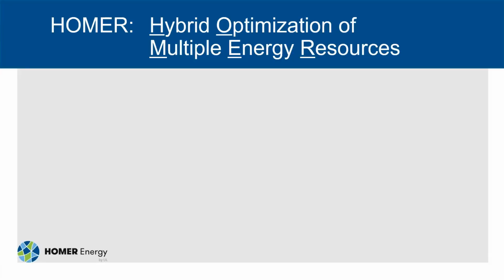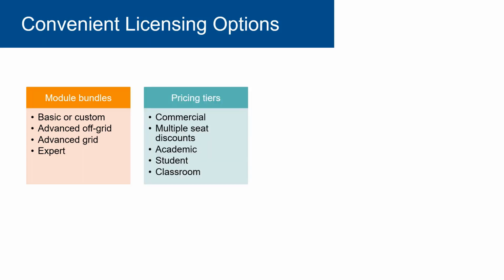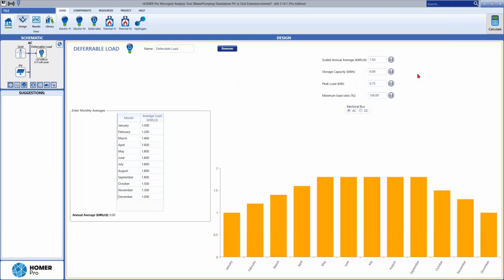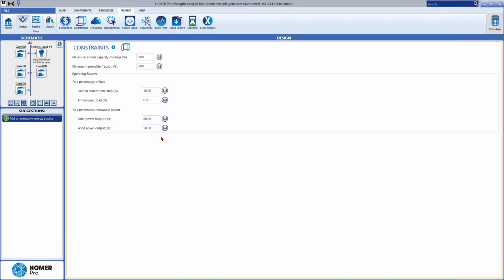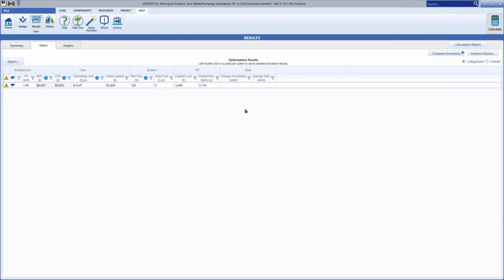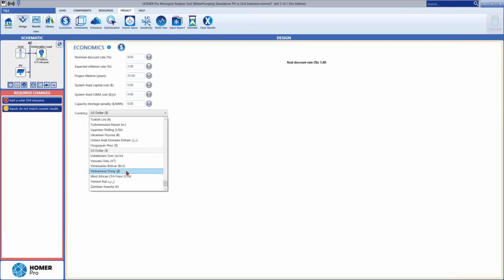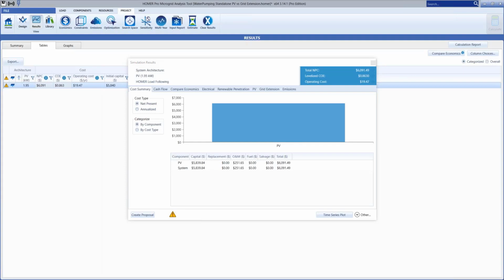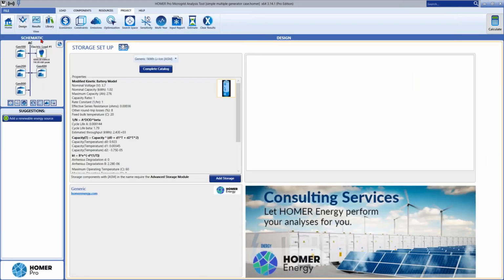Tour of HOMER Pro Webinar: Discover the Latest in Optimizing Microgrid Design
Join HOMER Energy founders Peter Lilienthal and Marilyn Walker in a walk-through of HOMER Pro, the flagship microgrid optimization software. First introduced in 2014, HOMER Pro was a major redesign of the HOMER software, which was originally developed at the National Renewable Energy Laboratory. A major goal of that redesign was to make it easier to expand and adapt HOMER Pro as nascent microgrid technology and markets expanded. This will be a comprehensive tour of HOMER Pro and an introduction to the major markets and use cases that it serves.